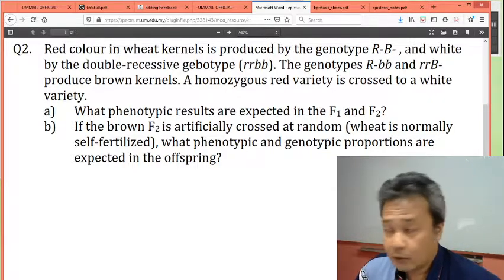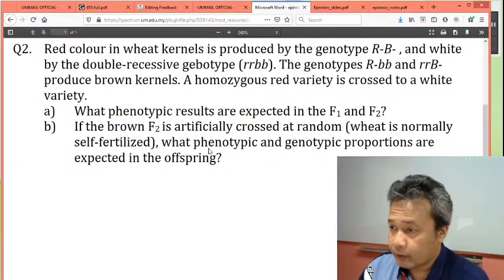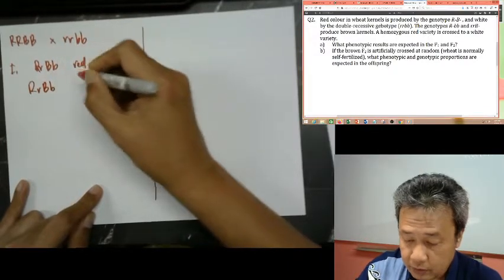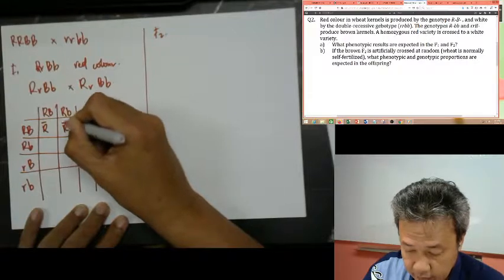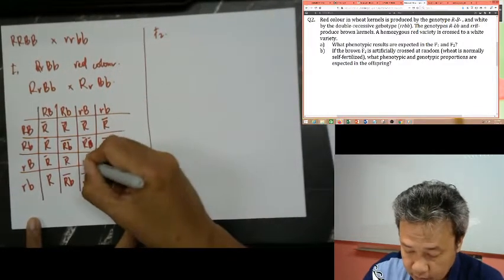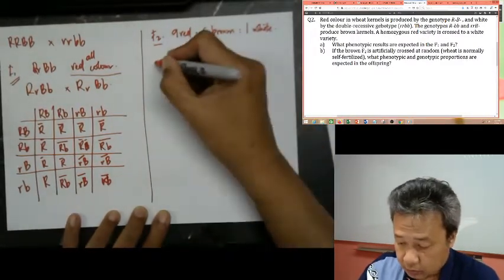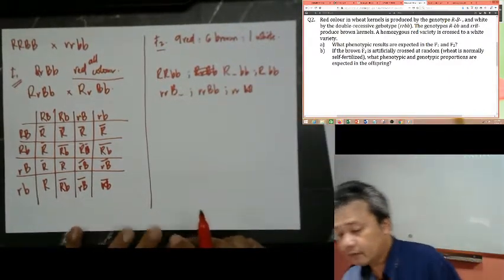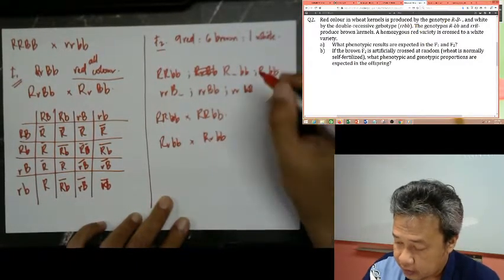AG9 Epistasis Exercise Tutorial Q2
Solution to Epistasis Exercise Q2